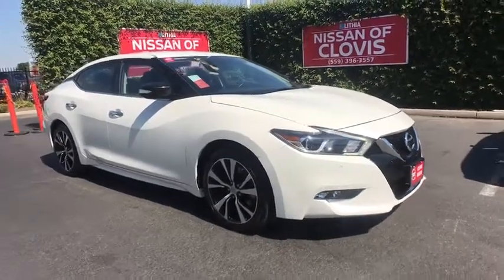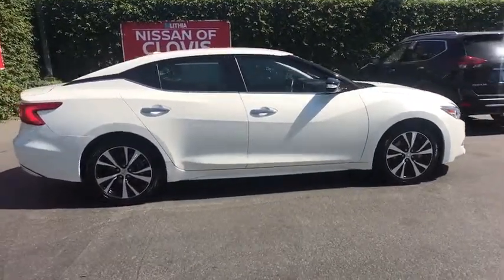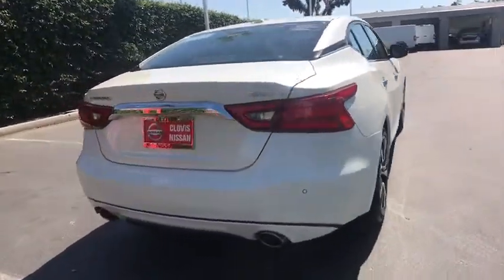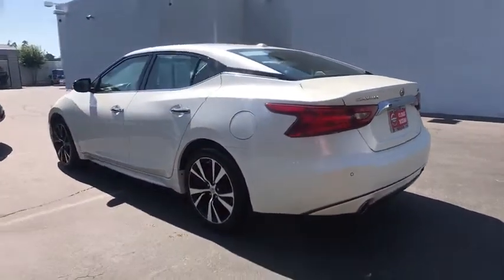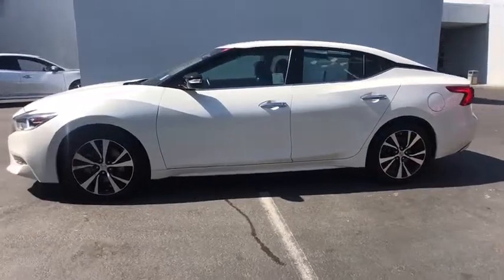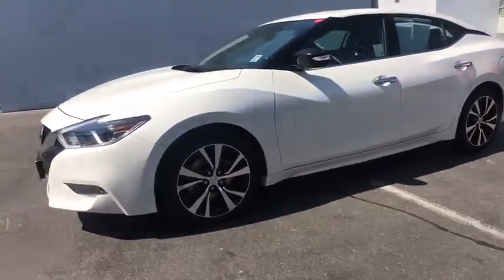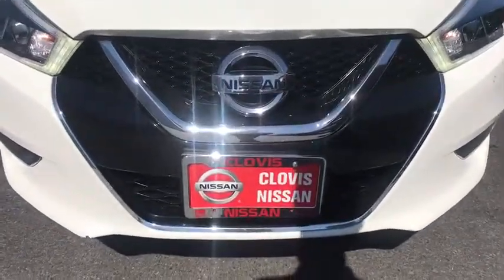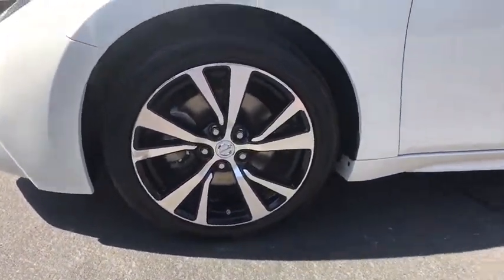2018 Nissan Maxima Clovis, Selma, Fresno, Merced, Sanger, CA JC367480PR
Pearl White Used 2018 Nissan Maxima available in Clovis, California at Lithia Nissan Clovis. Servicing the Selma, Fresno, Merced, Sanger, CA area.
2018 Nissan Maxima SV 3.5L - Stock#: JC367480PR - VIN#: 1N4AA6AP1JC367480

CARFAX 1-Owner, Excellent Condition. SV trim. FUEL EFFICIENT 30 MPG Hwy/21 MPG City! Heated Leather Seats, Navigation, Bluetooth, Auto-Off Headlights, [E10-1] PREMIUM PAINT - PEARL WHITE, Alloy Wheels, Back-Up Camera. CLICK NOW! KEY FEATURES INCLUDE: Back-Up Camera, Bluetooth, Auto-Off Headlights Side Head Air Bag, Aluminum Wheels, Child Safety Locks, MP3 Player, Heated Mirrors, Electronic Stability Control, Bucket Seats. OPTION PACKAGES: [E10-1] PREMIUM PAINT - PEARL WHITE. Nissan SV with Pearl White exterior and Charcoal interior features a V6 Cylinder Engine with 300 HP at 6400 RPM*. Prior Rental Vehicle, Just Arrived, CARFAX 1-Owner vehicle. PURCHASE WITH CONFIDENCE: AutoCheck One Owner MORE ABOUT US: ***Why is Nissan of Clovis the Go-To Spot for Fresno, Madera and Visalia Drivers Seeking a New or Used Nissan Vehicle? It could be our varied and accommodating selection of new Nissan models, including the much-loved Nissan Altima, Maxima, Sentra, Murano and Pathfinder. Perhaps it's our equally vast range of high-quality, Nissan of Clovis-approved used cars. Visit our dealership at 370 W Herndon Ave Clovis, California and find out for yourself!*** Pricing analysis performed on 6/18/2019. Horsepower calculations based on trim engine configuration. Fuel economy calculations based on original manufacturer data for trim engine configuration. Please confirm the accuracy of the included equipment by calling us prior to purchase.